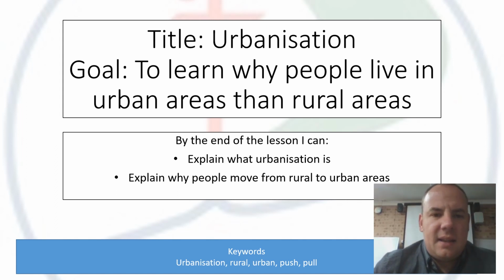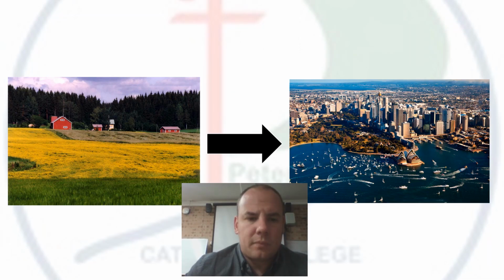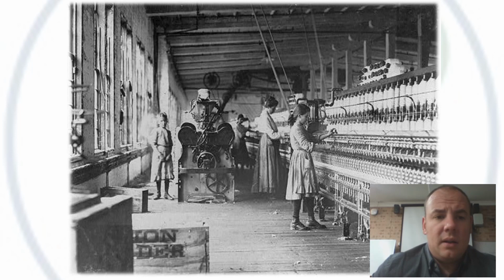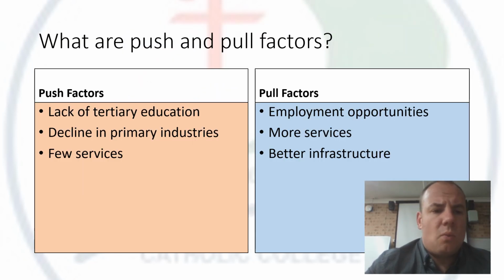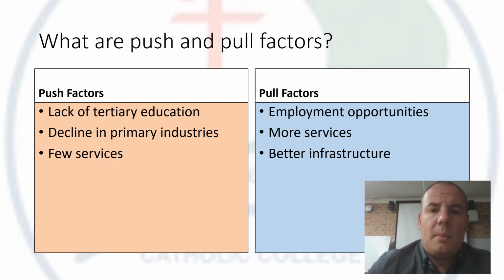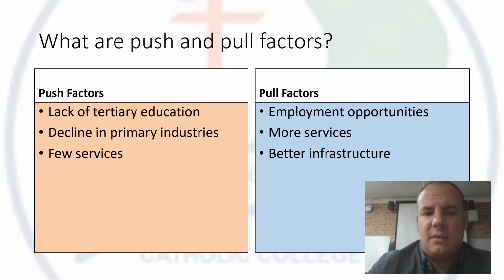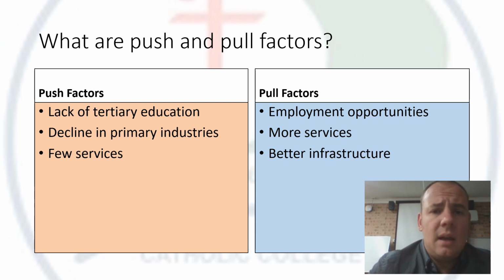Urbanisation ush and pull factors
Changing places